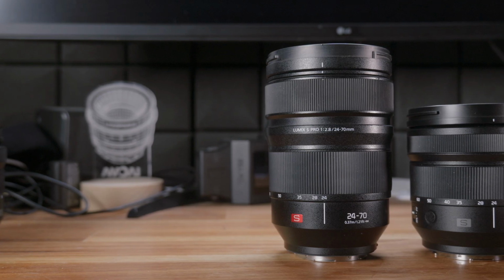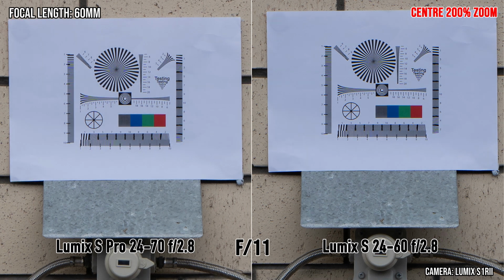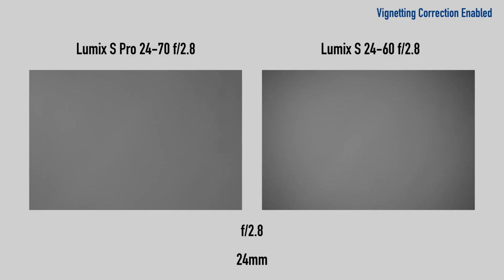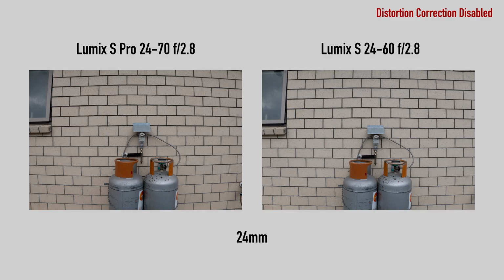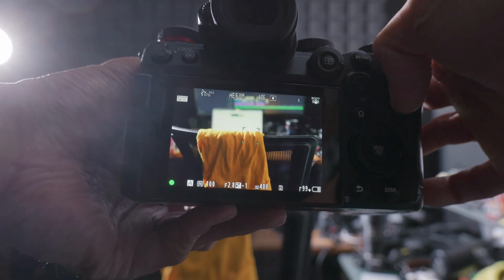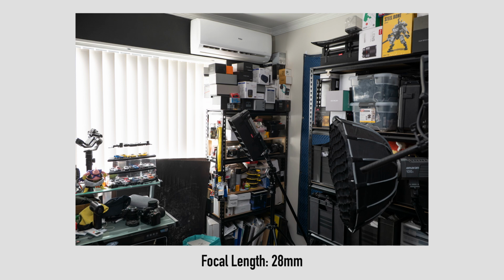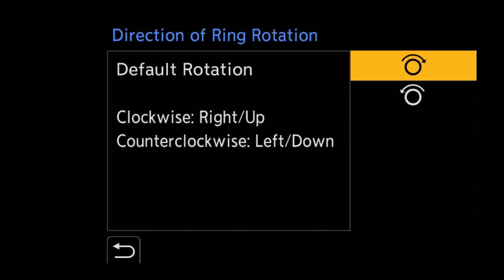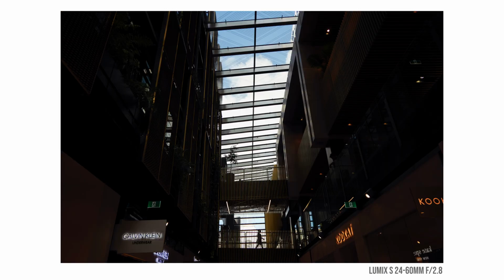Tiny f/2.8 Zoom – Panasonic Lumix S 24-60mm f/2.8 vs Lumix S Pro 24-70 f/2.8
B&H order links:
Panasonic Lumix S 24-60mm f/2.8
Panasonic Lumix S1II

Camera gear I use:
Panasonic Lumix S5II  | Lumix S 24mm f/1.8
Zeapon Micro 4 Slider
Synco D2 Microphone

0:00 Intro Panasonic Lumix S 24-60mm f/2.8
1:05 Image Sharpness
3:25 Close Up
4:05 Bokeh
4:41 Vignetting
6:34 Chromatic Aberration
7:05 Distortion
8:28 Lens Flare
8:58 Sunstars
9:45 Autofocus
10:28 Focus Breathing
10:49 Body Design
11:20 Size vs Tamron 28-75 & Sigma 28-70
12:33 24mm vs 28mm
13:59 Build Quality
14:36 New Focus Ring Feature
15:07 The new "Focus Button"
15:59 My Thoughts & Sample Photos